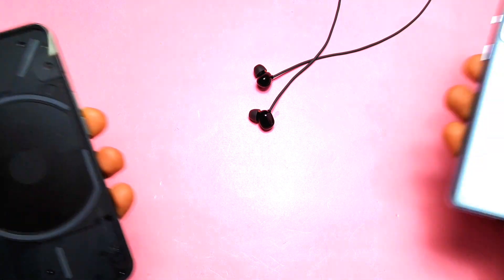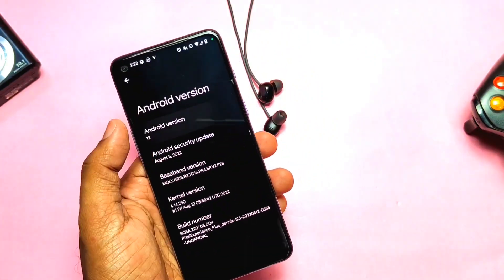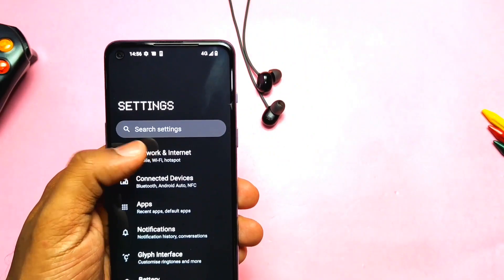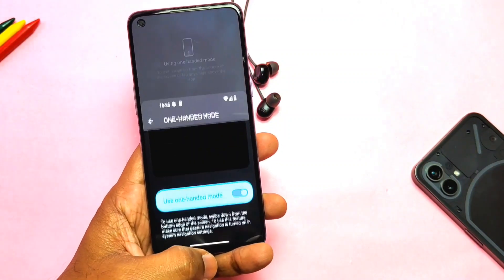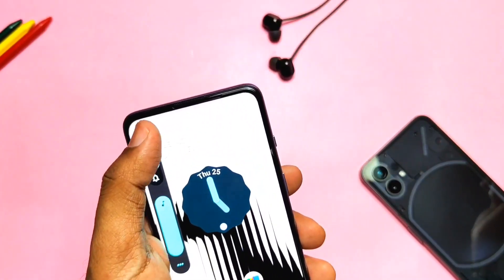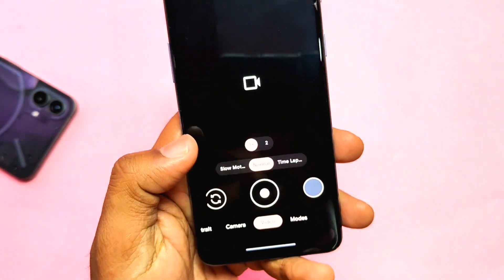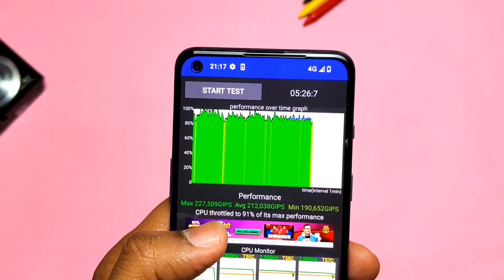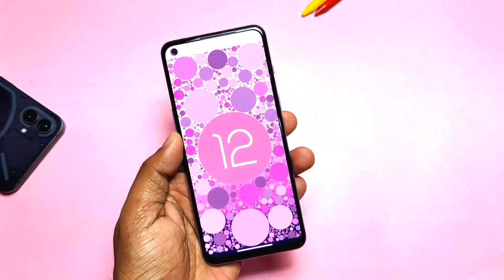Nothing OS for Android: Transforming any device in Nothing phone 1 lite Ft. OnePlus Nord 2!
Hey whats up guys welcome back to 4U tech. So yesterday i did crazy experiment we booted the nothing OS ported GSI on oneplus nord 2 and i can say just one word its dope experience .
So  oneplus nord 2 converted to nothing phone 1 lite the rumored nothing phone without led on the Back.
I used DSU sideloader to boot this gsi without permenantly flahsing it via fatsboot. you can check the icard video how to do that
 Currently  u can only use dsu sideloader with magisk root because nonroot adb shell method not working for now .

But you can also flash this gsi permenantly via fatsboot , the video regarding that also given in right side icard.

But my recomdation is to first try out using  dsu sideloader because while using that app u can temporarily use the full gsi on your device , first check is it fully working or not, and then if you are ready to use it as daily driver  then flahs it via fatsboot . This ported rom  can work on  any device  which support the dyanmic  system 64bit AB  parttion  along with oneplus nord 2. You need unlocked bootloader and android version above 10.

So today in this video  we will chek how this  ported nothing os works  with all features on nord 2, whats working , whats not working , CPU and GPU performance with cpu throttling .
And finally i told is it daily driver for OnePlus Nord 2 or not.
For othwr devices you need to check all details yourself as shown in video

Now without further do lets get started .

Download  Nothing OS for Arm 64 AB devices  having  dynamic system partition only do not try it on any other devices:

Timeline:

00:00 intro and very imp notification (must watch)
01:57 Quick dsu sideloader flashing guide
02:50  booting to new OS and About phone
03:40 All nothing OS new features(must watch)
04:49 Glyph interface( must watch)
05:29 Missing feature of orginal nothing OS(must watch)
05:48 What's working and bugs( must watch)
08:09 Safety net and widevine
08:34 Storage encryption
08:38 All sensors test
09:06 Camera test
09:58 Performance test
10:42 CPU throttle test
11:30 How to revert back to primary rom(must watch)
11:46 The major bug/issue(must must watch)
12:10 Final verdict (must must watch)